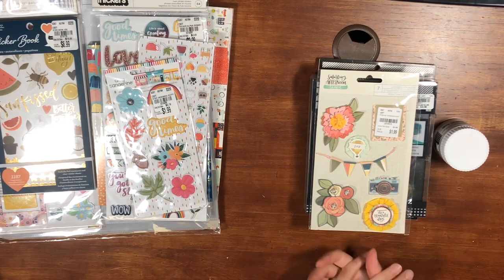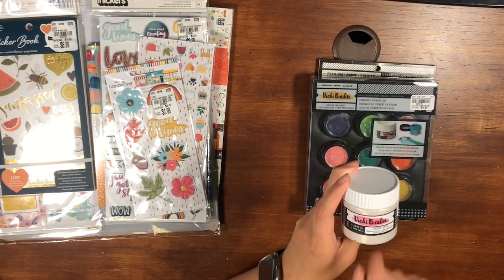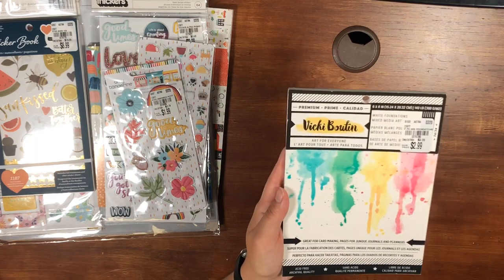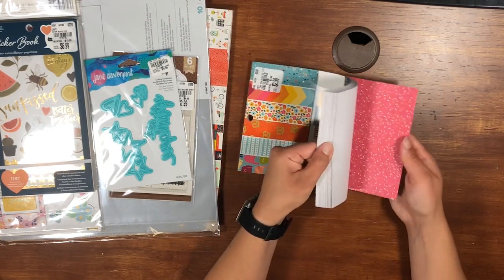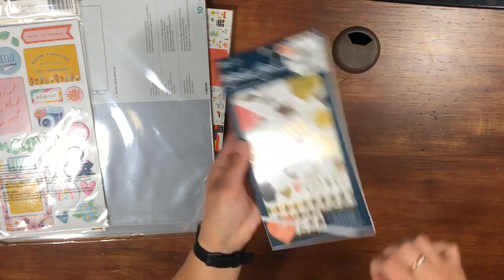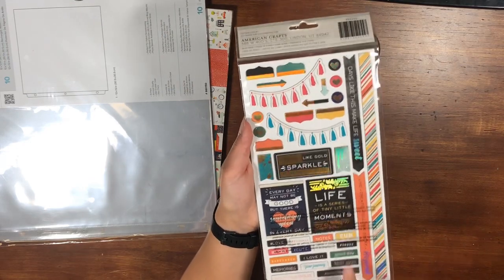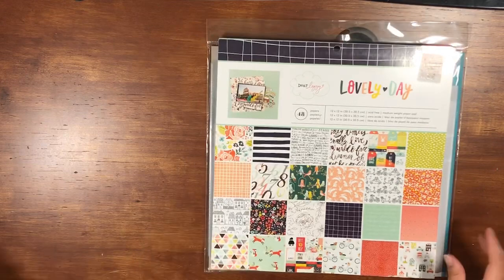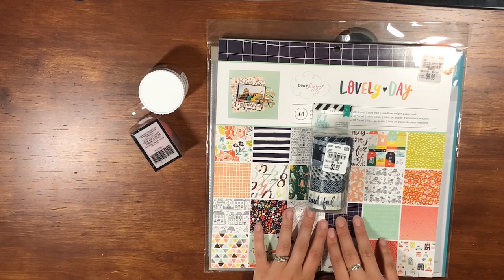Tuesday Morning Haul 6/22/20